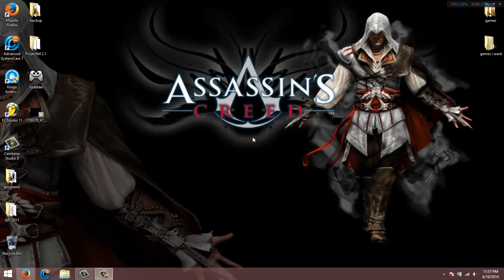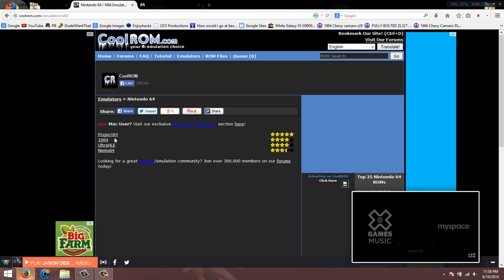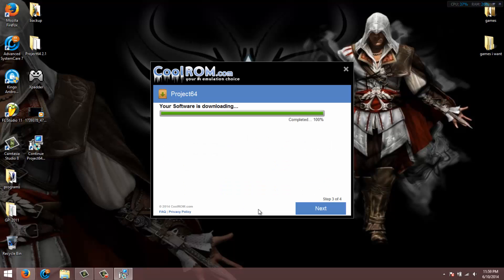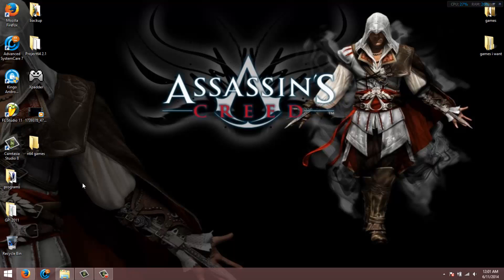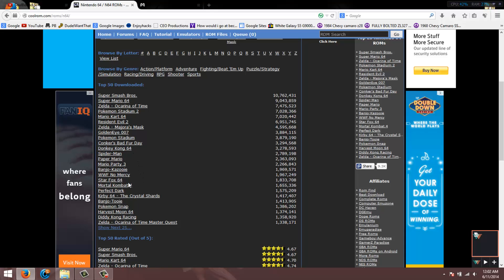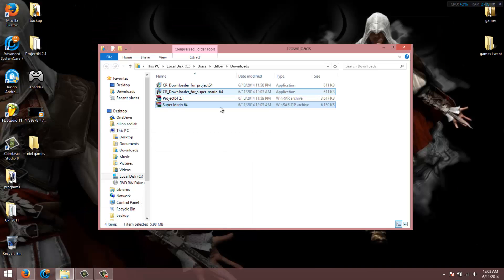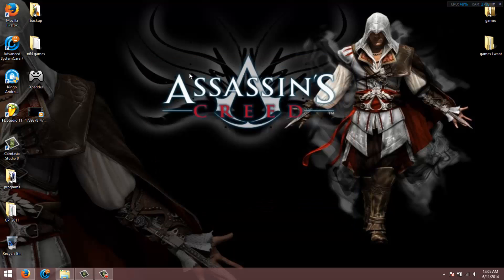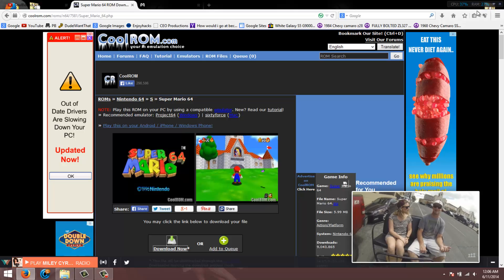coolrom voice tutorial EASY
this is a quick easy tutorial on how to emulate any old school game systems for just about any game